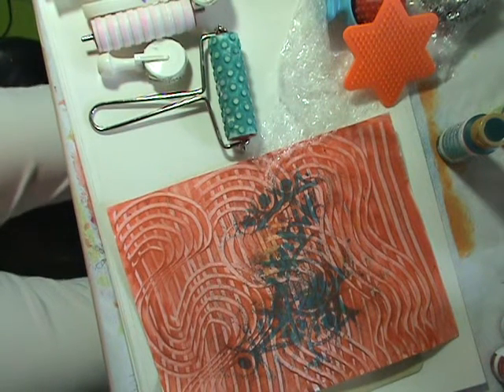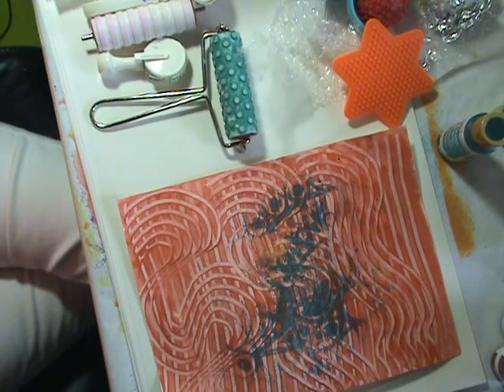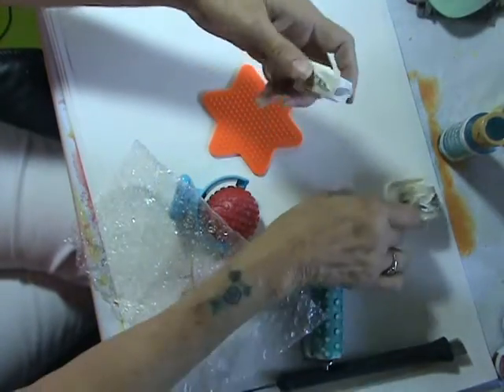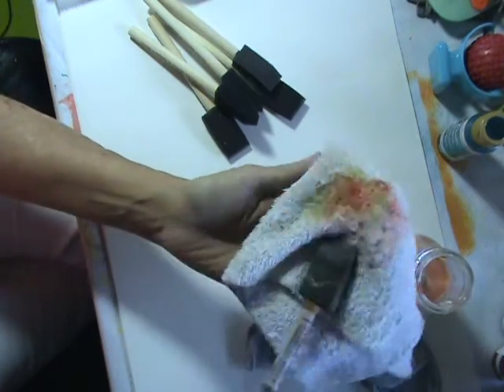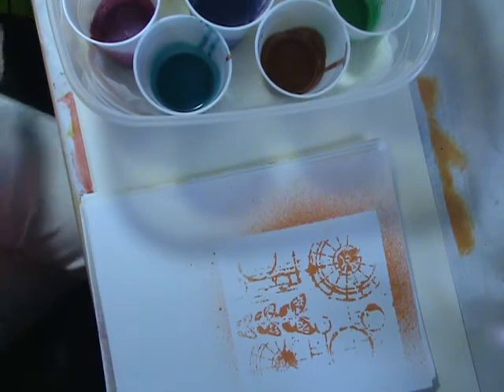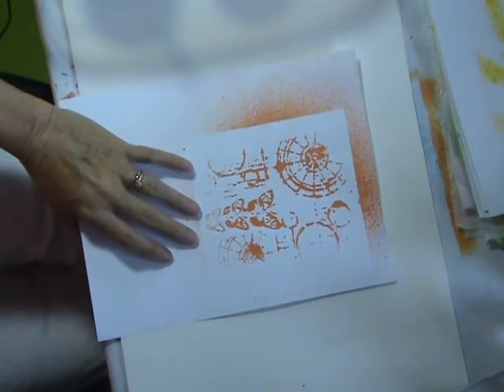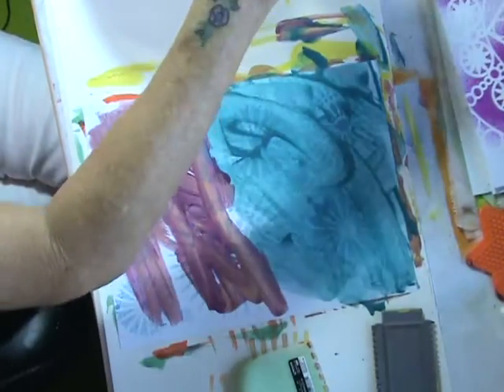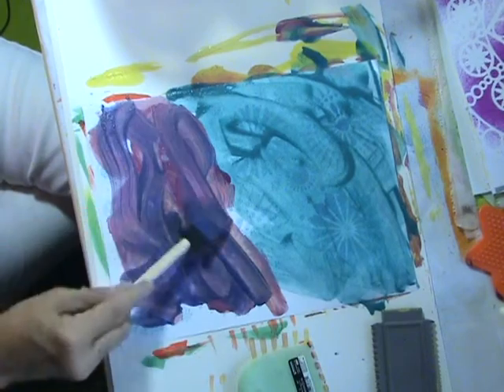lovesummerart day3 how to make paste paper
I show you how to make paste paper inspired by Barb Owen at how to get creative with Barb Owen.